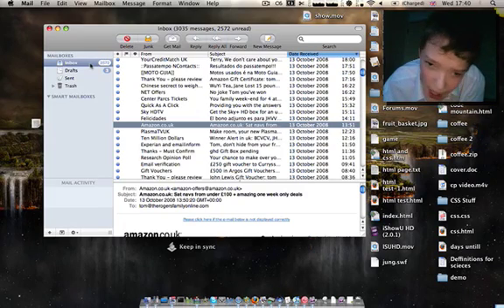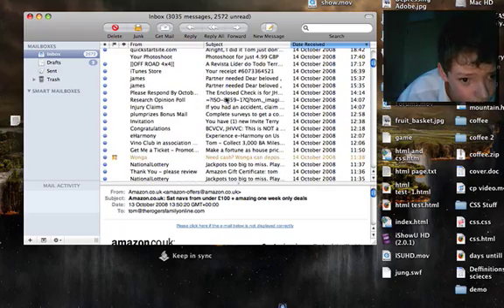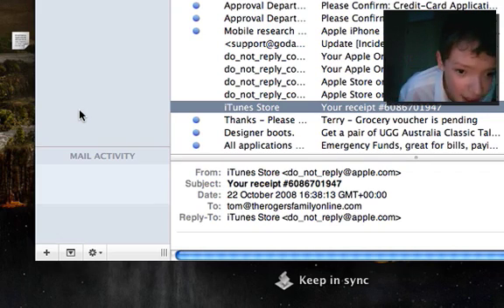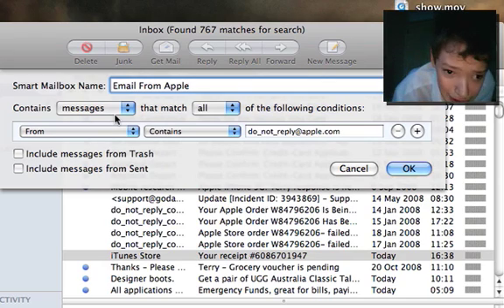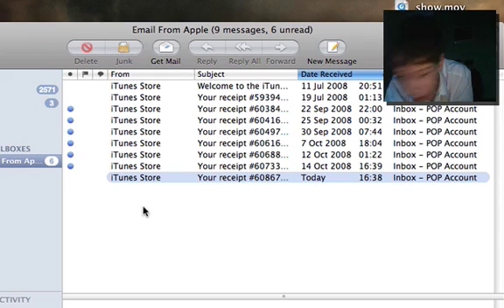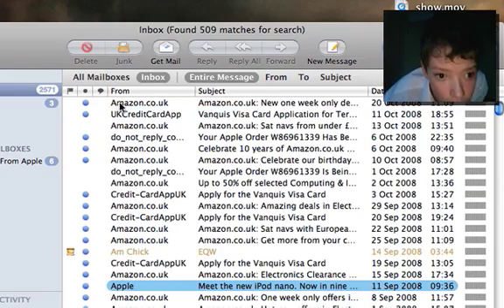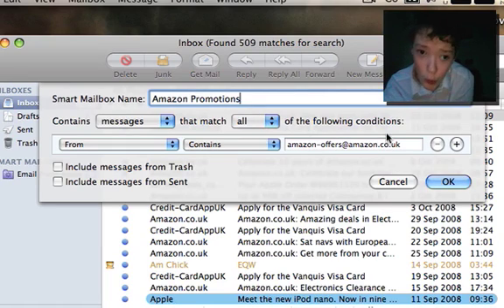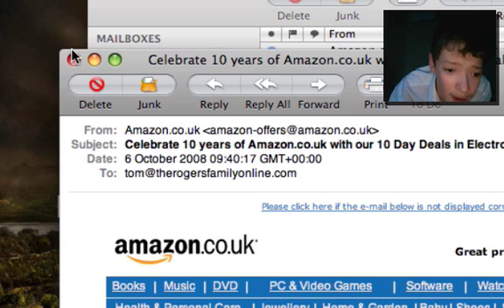Apple Mail - Smart Mailboxes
- Apple Mail is away from the spotlight of many OS X tutorials. So, I will take this time to highlight a feature in my favorite GTD application. This feature is known as "Smart Mailboxes."